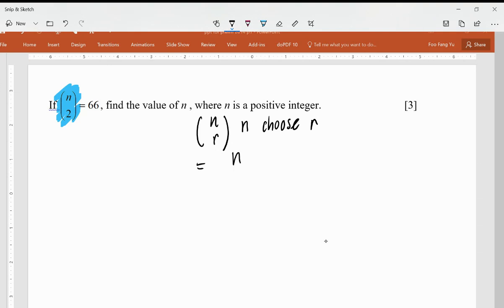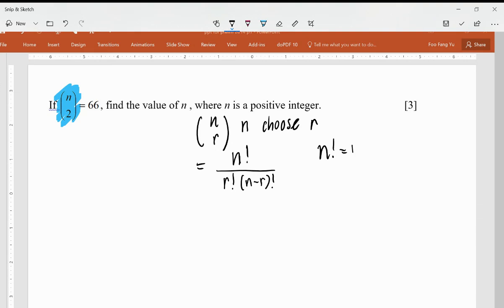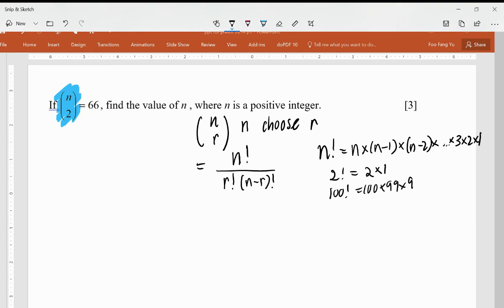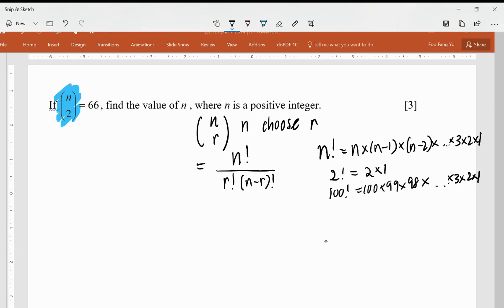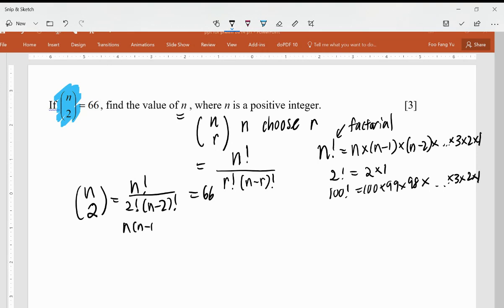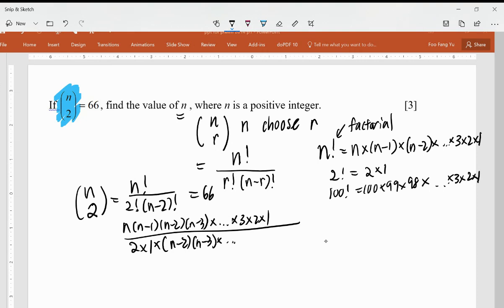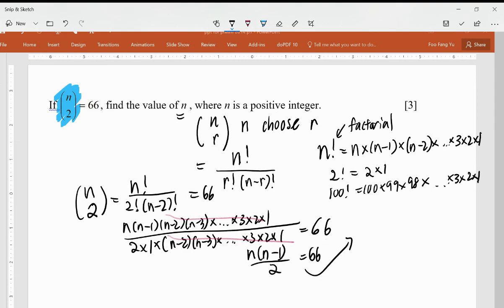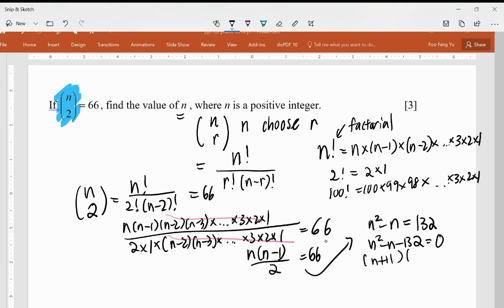Math with Claudia Binomial n choose r, factorial